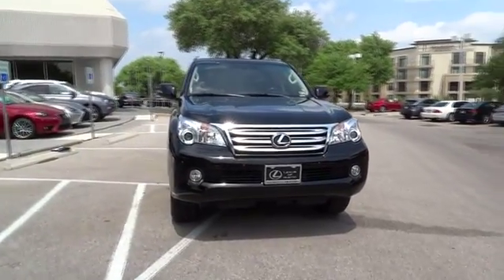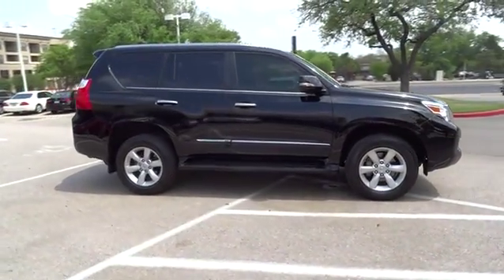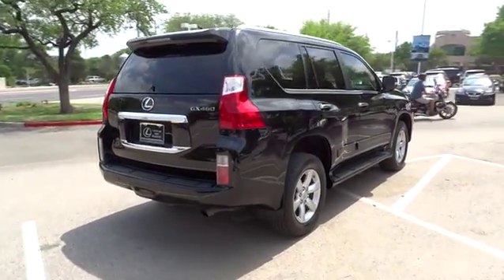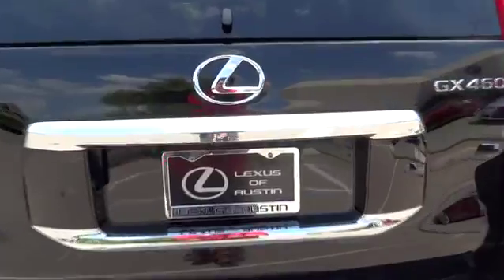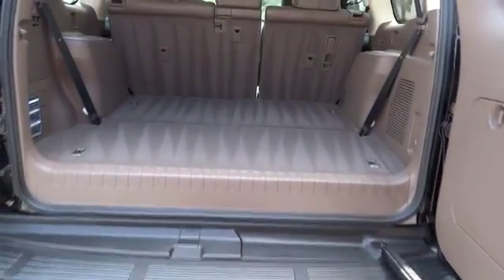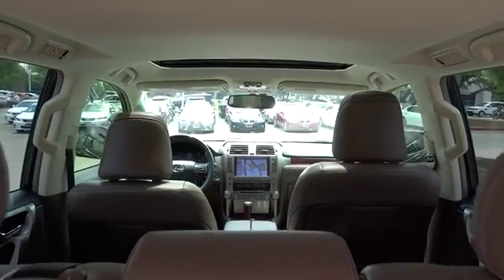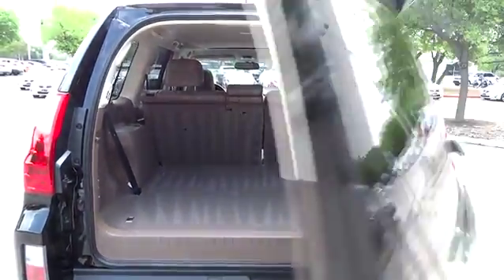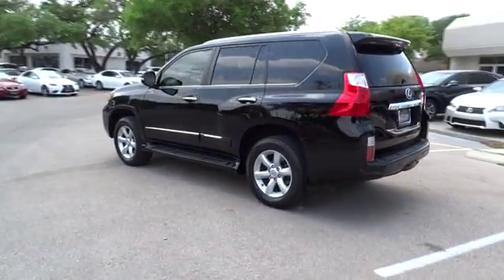2013 Lexus GX 460 Austin, Georgetown, Round Rock, San Marcos, Bastrop, TX GX1215A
2013 Lexus GX 460